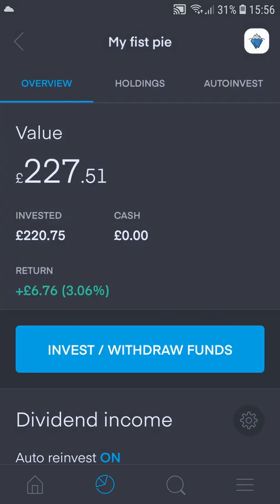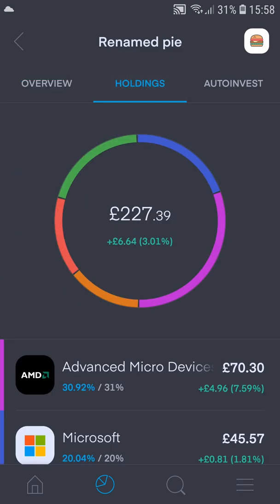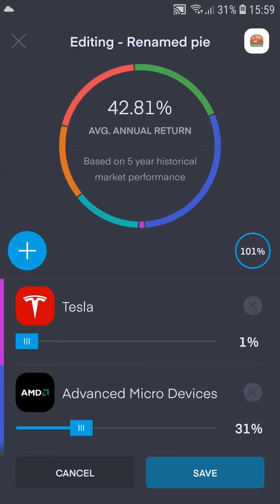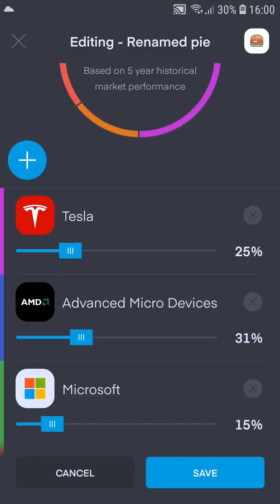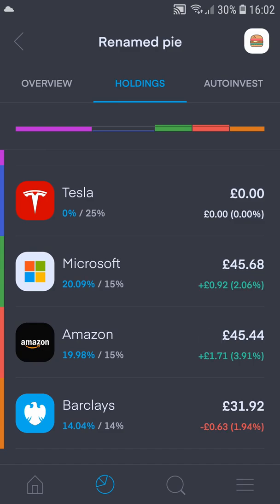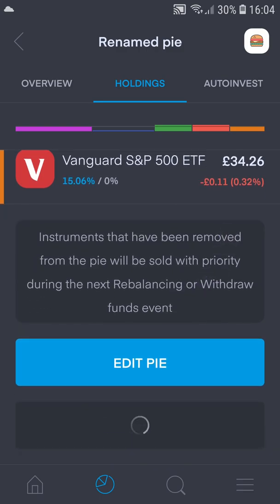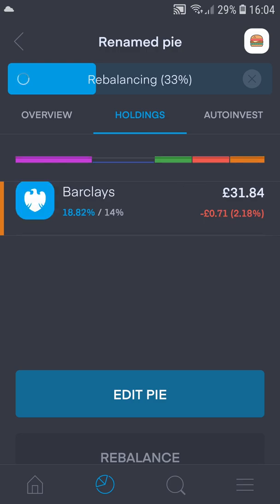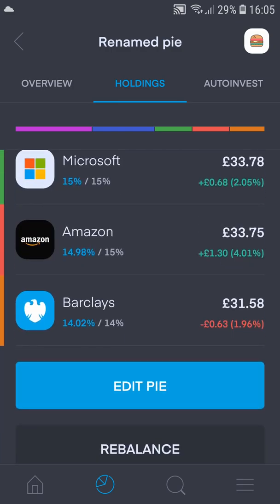Editing and Rebalancing Pies - Trading 212 Invest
In this video I take a quick look at how to edit and rebalance investment pies in the soon to be released AutoInvest update coming to trading 212.

0:00 Editing a pies name and icon
0:46 Editing the holdings in a pie
3:26 Rebalancing pies